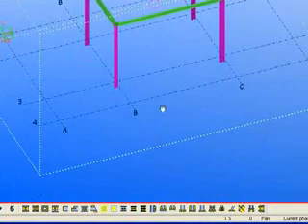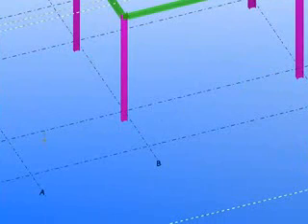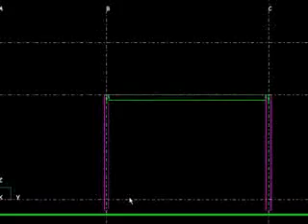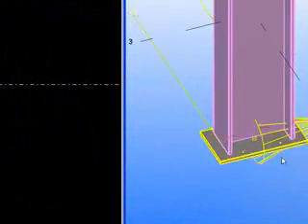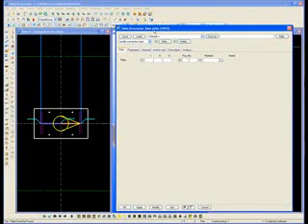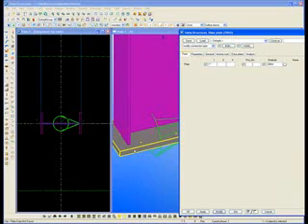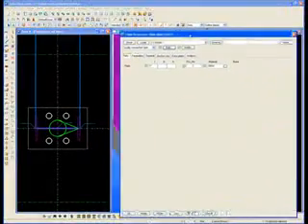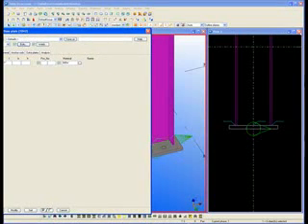Basic lesson 5 Baseplate Part 1 of 2